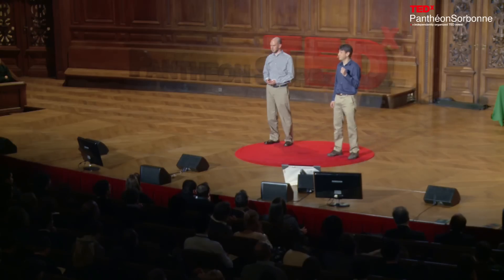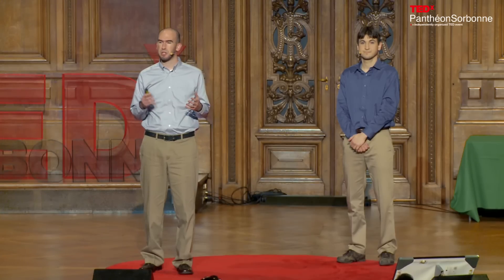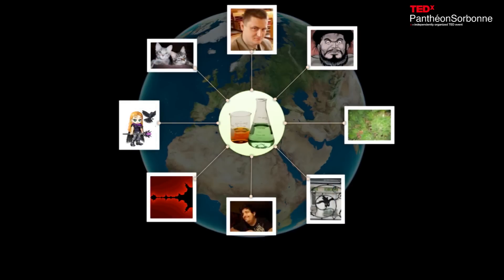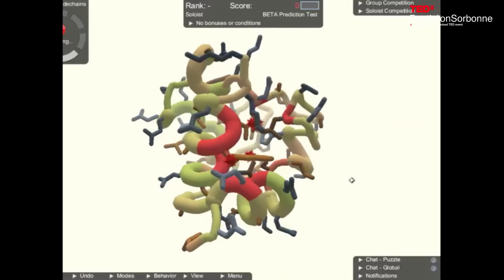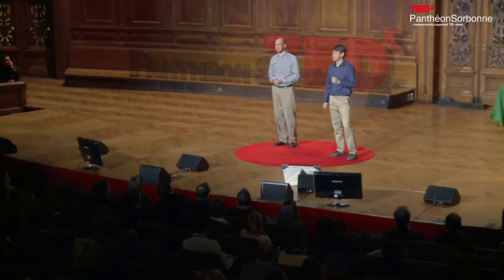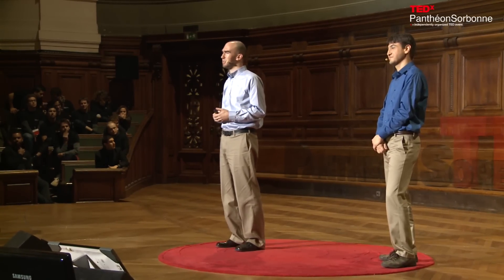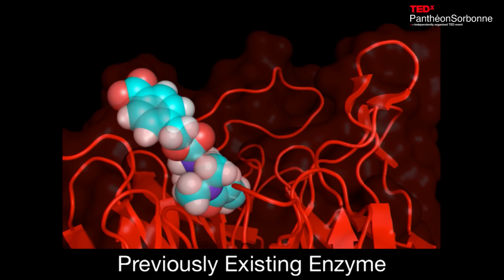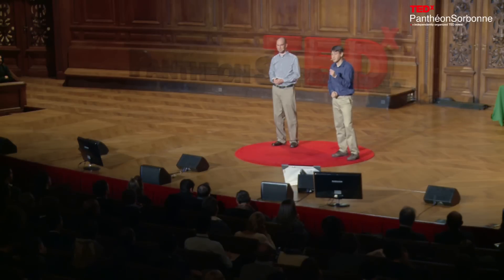Games & Crowdsourcing to Drive Science Forward: Seth Cooper & Firas Khatib at TEDxPantheonSorbonne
Recorded @ TEDxPanthéonSorbonne in Paris the 8/11/12

Brillants collaborateurs du serious game « Fold-it », Seth Cooper et Firas Khatib présenteront l'extraordinaire changement de paradigme en cours d'apparition dans le monde de la recherche scientifique : l'implication des foules dans la recherche en tant qu'actrices ! En effet, c'est en transformant plusieurs problèmes biomoléculaires complexes en puzzles en ligne que ces chercheurs ont su impliquer des milliers de personnes dans leur résolution, et faire ainsi significativement avancer la recherche contre le SIDA.